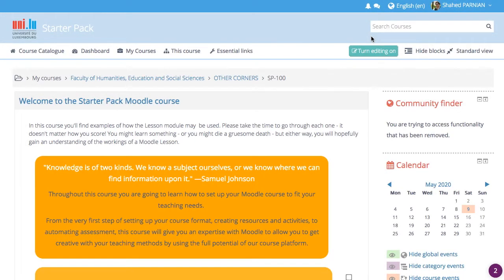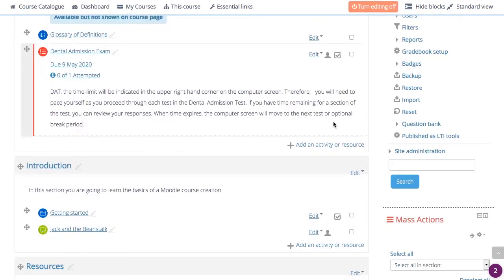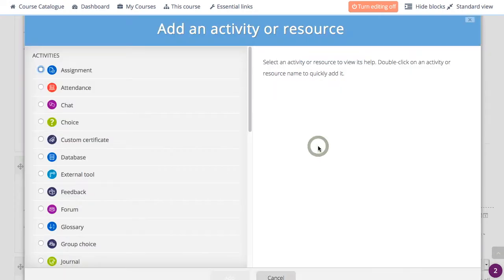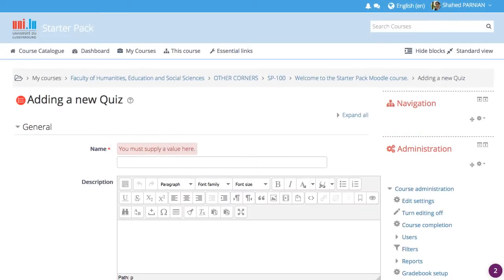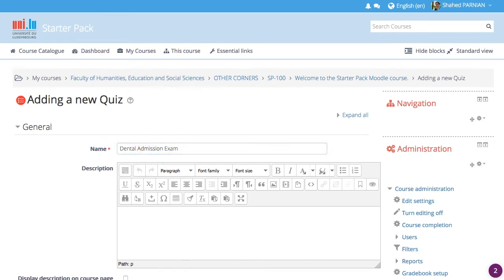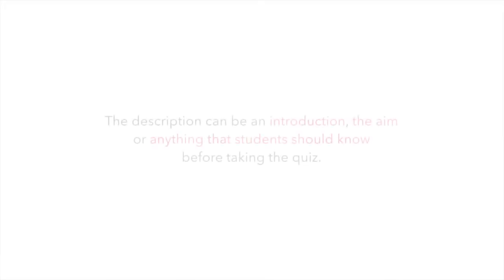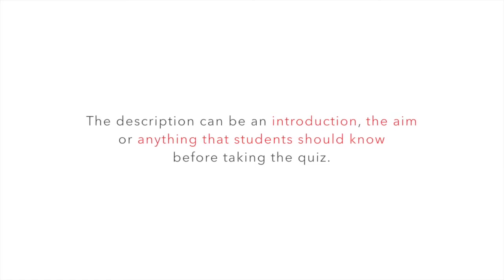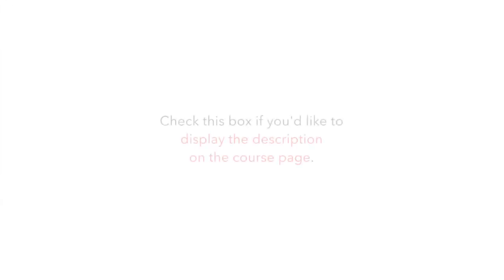Moodle Quiz Settings - General